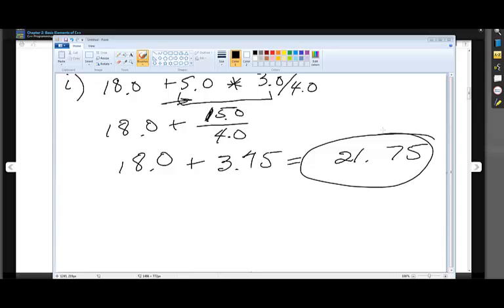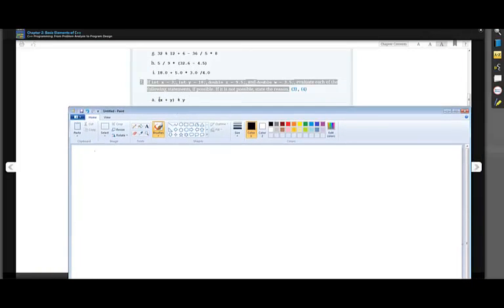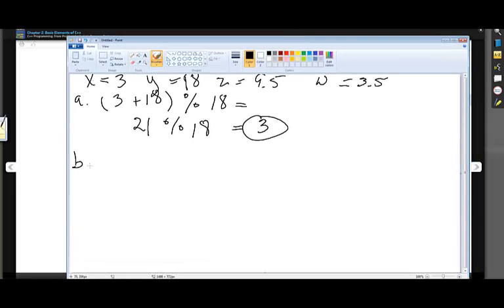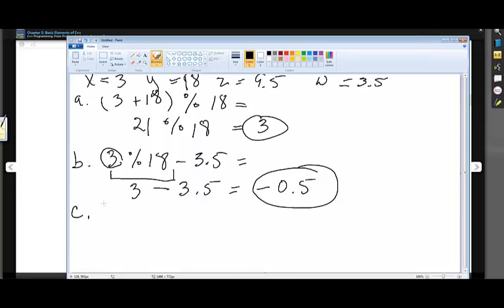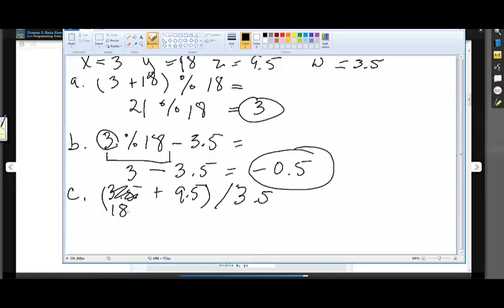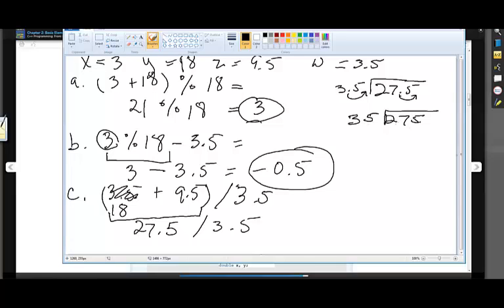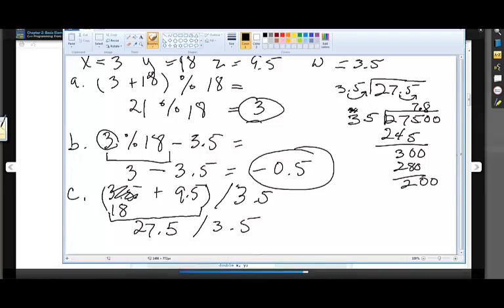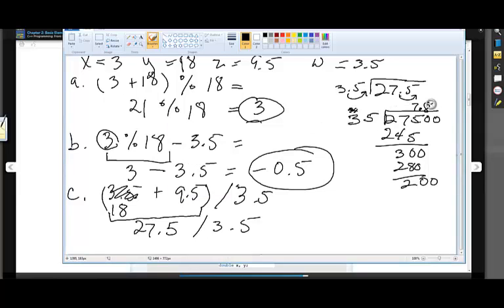Lab 2 part f